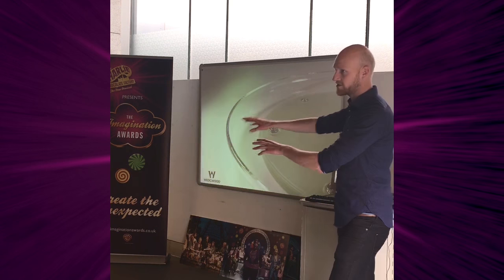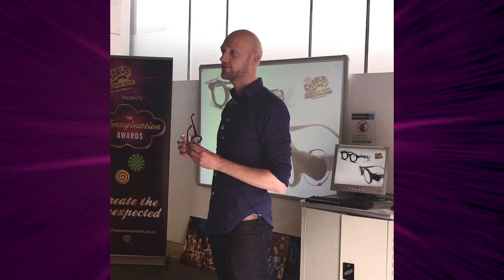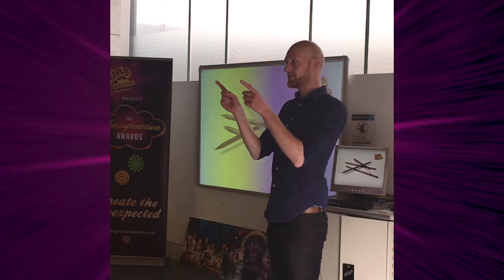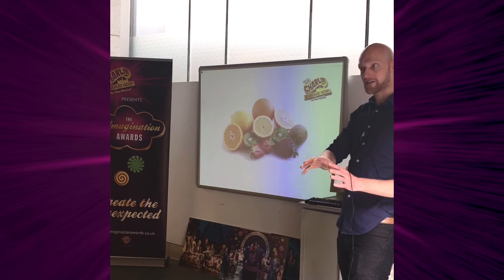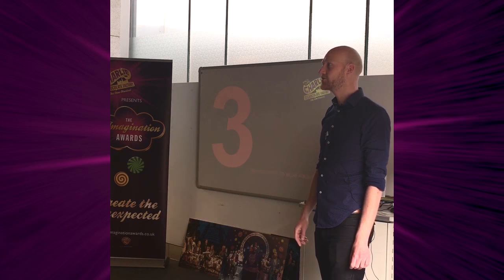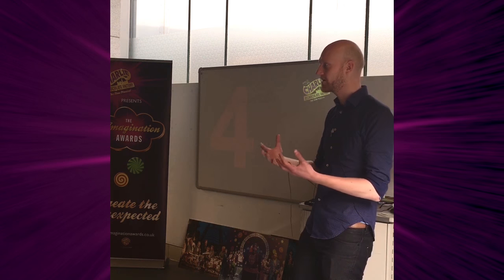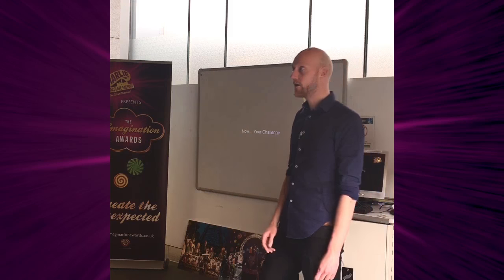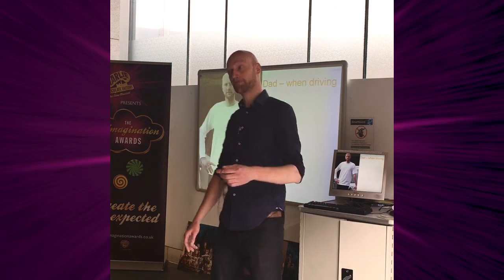Charlie and the Chocolate Factory |“Charlie’s Challenge Invention Workshop with Mark Champkins”.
Watch our Imagination Awards Judge, Mark Champkins host an inventing workshop in honour of our 'Charlie's Challenge' category and get inspired to create your own invention!

Charlie's Challenge: a national award for 5-15 year olds (in three age categories, 5-7, 8-11, 12-15), looking for creative inventions and ideas which would benefit a family member. It can be an invention or idea that would help one person, or something that will help the whole family.

Entries close on 6th June. Find out more details about the awards and enter

Charlie and the Chocolate Factory the Musical, Roald Dahl's deliciously dark tale of the young Charlie Bucket and the mysterious confectioner Willy Wonka continues to delight audiences at London's Theatre Royal Drury Lane!

Directed by Academy Award-winner Sam Mendes, the hit West End musical now welcomes critically-acclaimed RSC actor Jonathan Slinger as Willy Wonka.